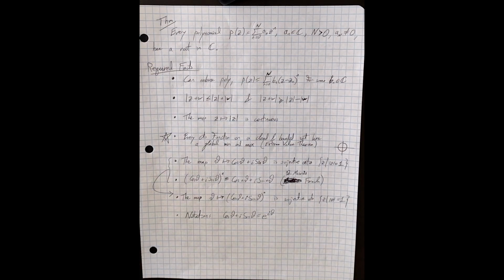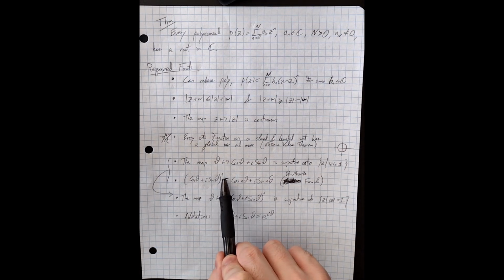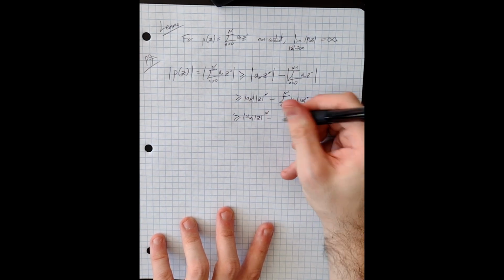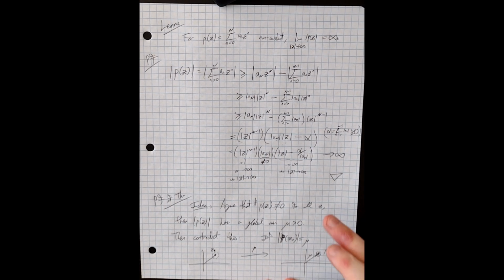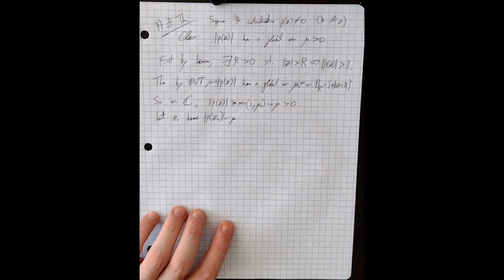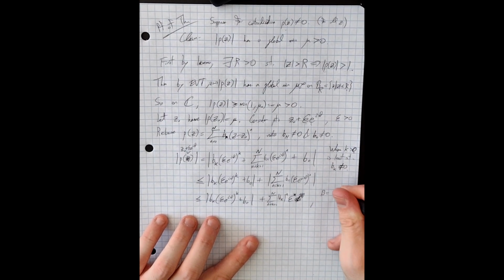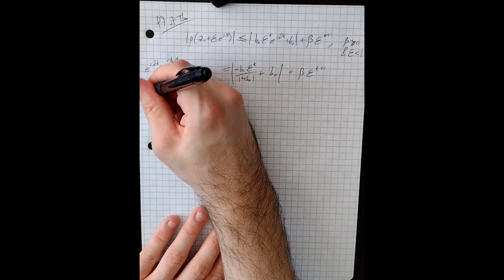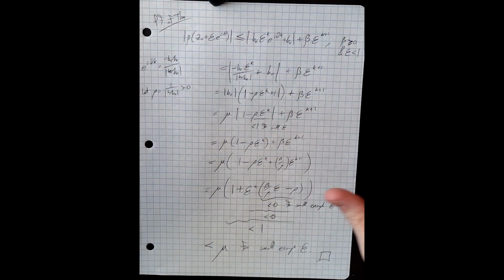The Fundamental Proof of the Fundamental Theorem of Algebra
Leave your contour integrals and homotopy equivalences at home, this is a bare-bones, no-machinery-required proof of the Fundamental Theorem of Algebra. Somehow this proof doesn't make it into a lot of first courses or textbooks on complex analysis, despite its brevity and importance. Was first presented to me on day one of a graduate class on complex analysis, just the way God intended.